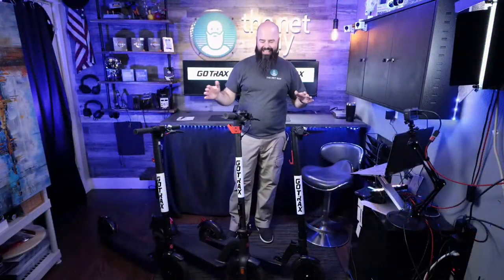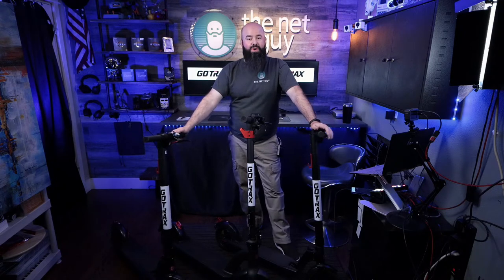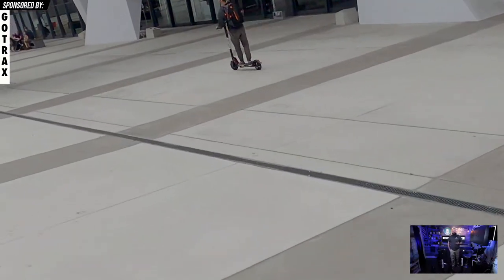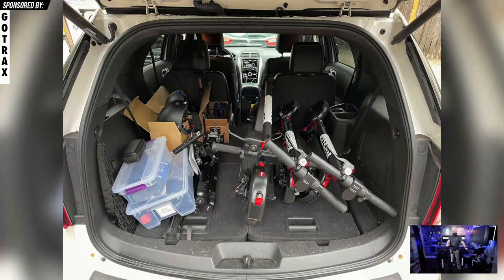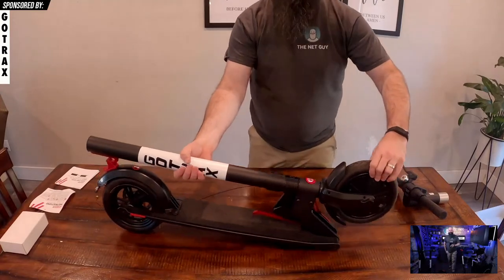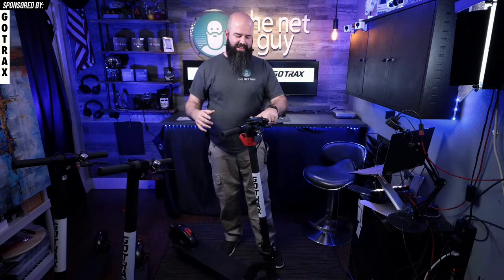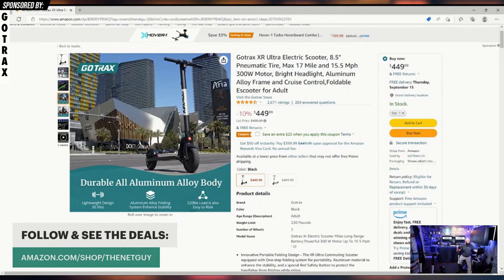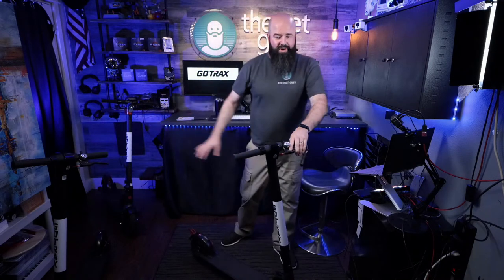🔴 🎥 GoTrax Electric Commuter Scooters Special Event! (9/6/2022)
This week I'm premiering the long awaited GoTrax electric scooter round up.  I'll be featuring three electric "commuter" scooters with up to 25 miles of range and 20 mph top speed.  Instructions will be given on how you can win one of these scooters during the show.

GoTrax GXL V2
GoTrax XR
GoTrax G4